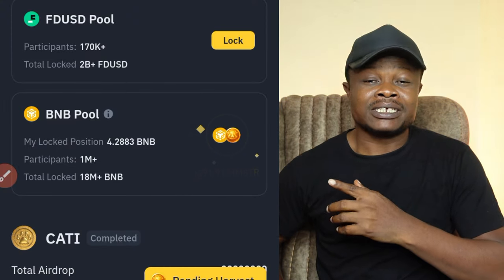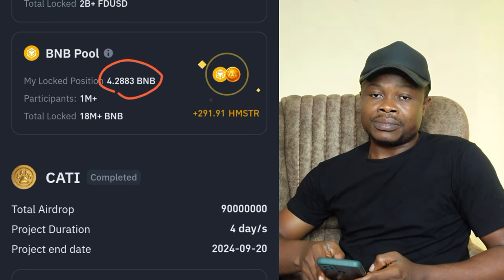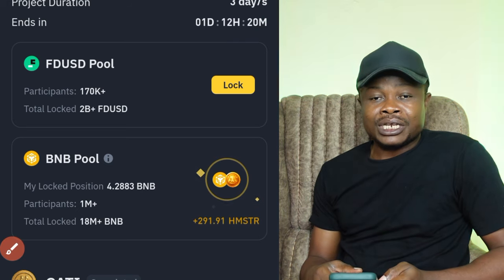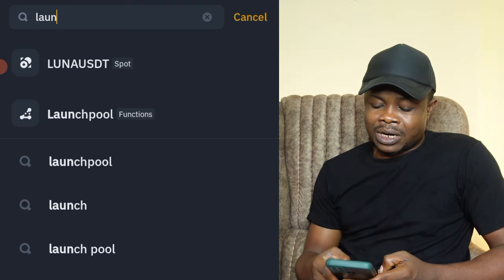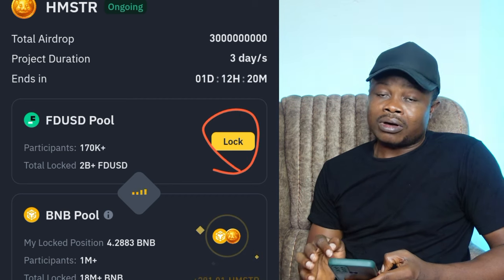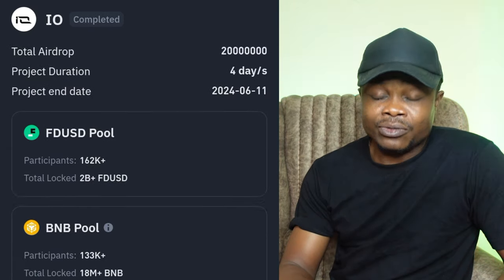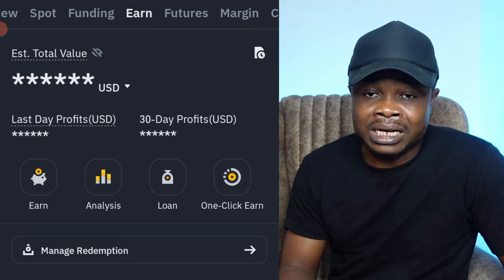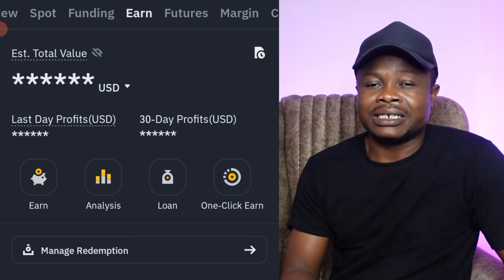Hamster Kombat FREE Tokens: How Much I Make Money Daily With Binance LaunchPool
7. 🔥𝗦𝗜𝗚𝗡 𝗨𝗣 𝗢𝗡 𝗕𝗜𝗡𝗚𝗫